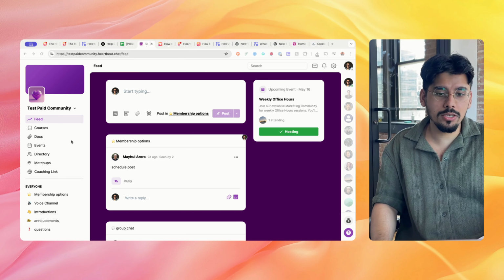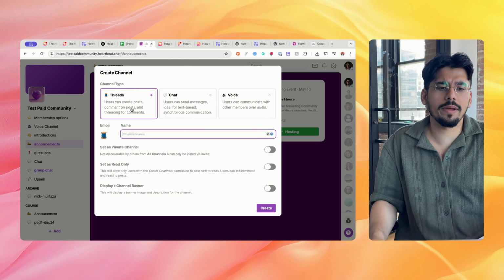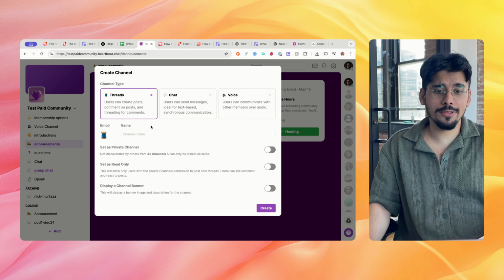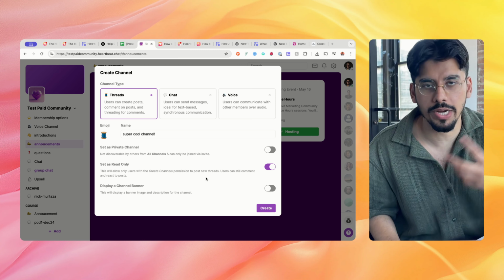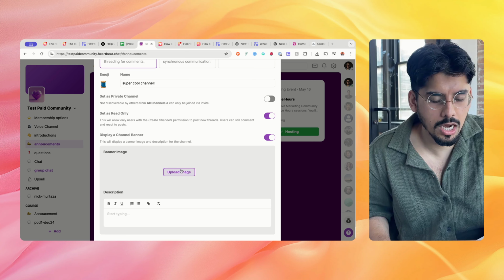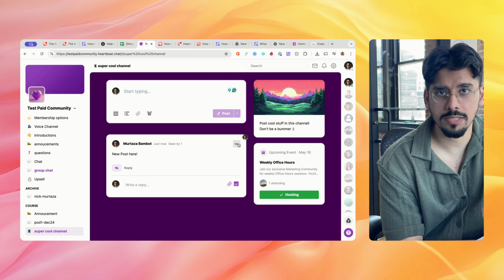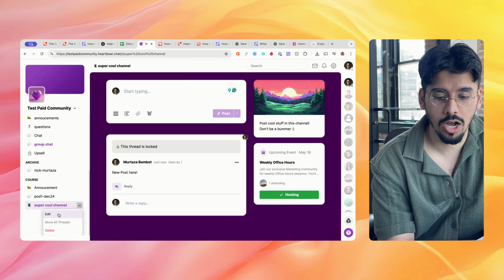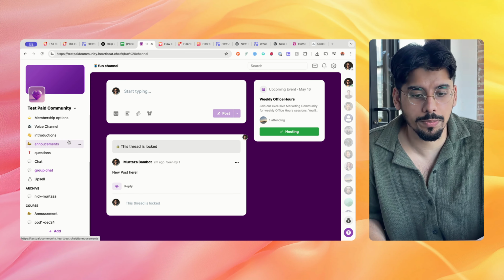How to create, edit, and delete Discussion channels in Heartbeat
Learn how to manage discussion channels in your Heartbeat community — from creating new channels to editing settings and deleting ones you no longer need. This step-by-step guide walks you through everything inside the Heartbeat admin panel, so you can streamline member conversations and keep your community organized. Whether you're launching a new community or refining your current setup, this video gives you the practical know-how to stay in control.

⏱️ Chapters
0:00 - Intro to managing discussion channels
0:21 - How to create a new discussion channel
1:06 - Editing an existing discussion channel
2:19 - Setting your channel as read-only
2:40 - Making a channel private
2:55 - Add channel banners
3:40 - Creating a managing posts
4:05 - Editing existing channels
4:40 - Deleting and archiving channels

💬 Let’s chat
What’s one channel you couldn’t live without in your community? Drop it in the comments 👇

And if you're ready to start building a community business, get started with Heartbeat